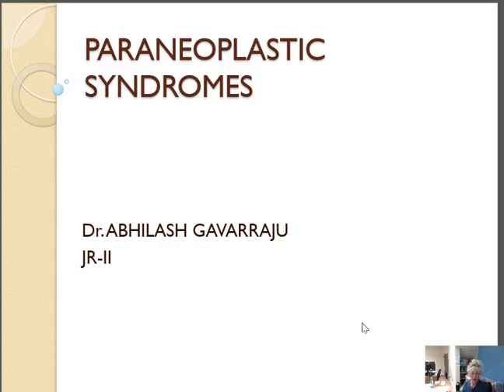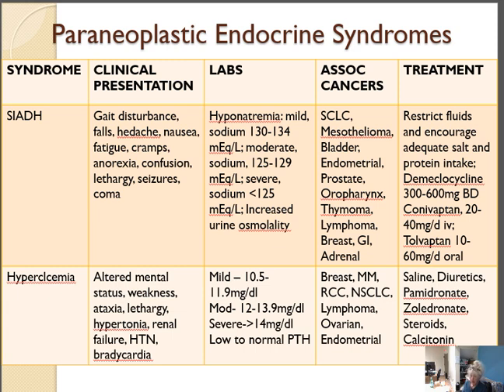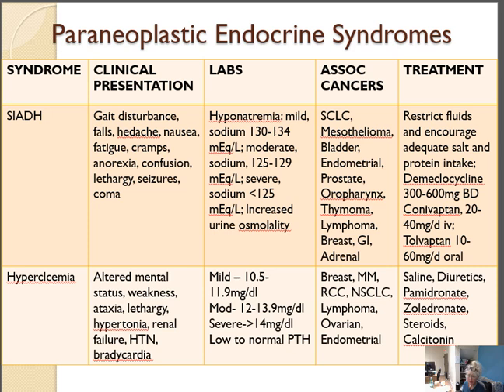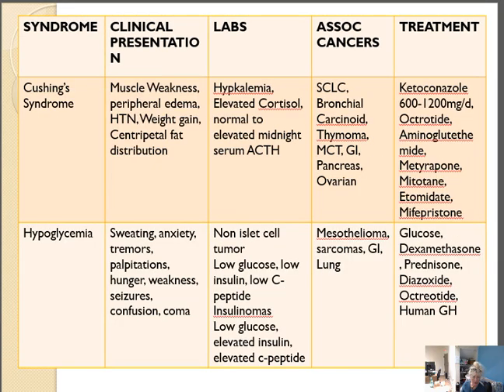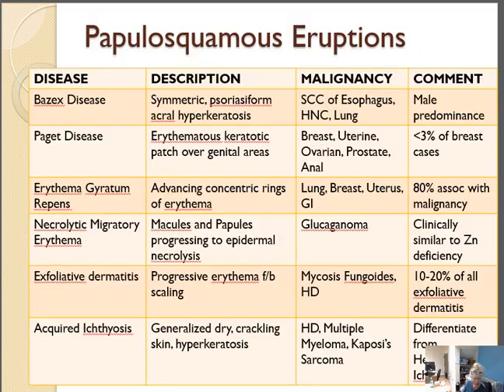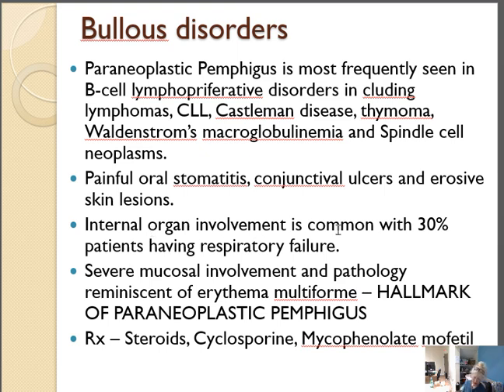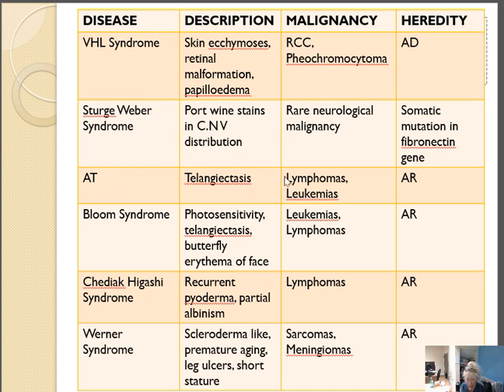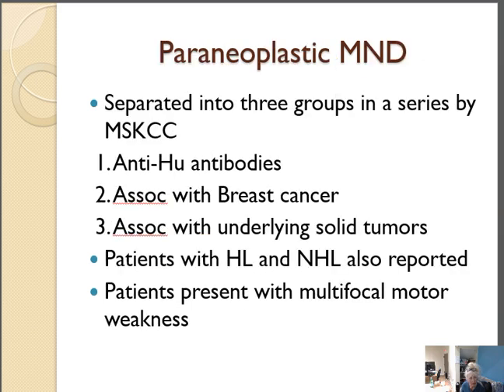Paraneoplastic syndromes Neoplasia # pathology